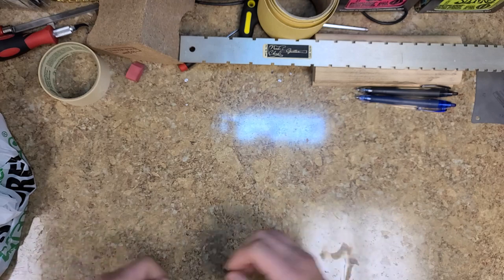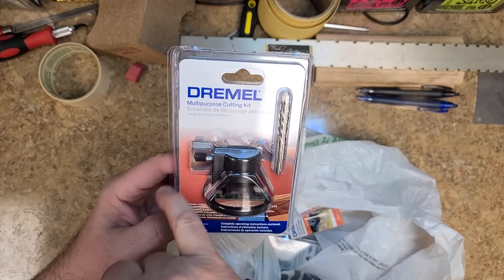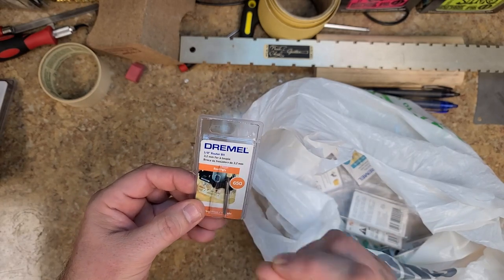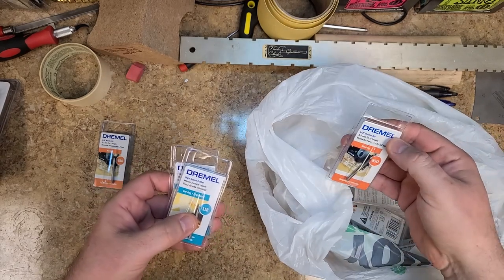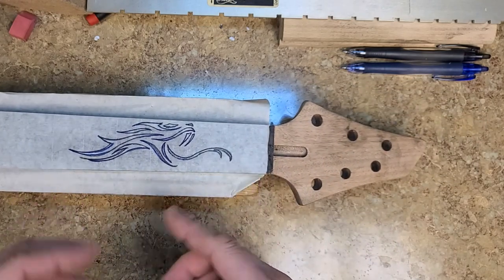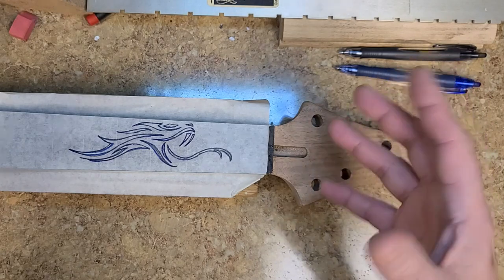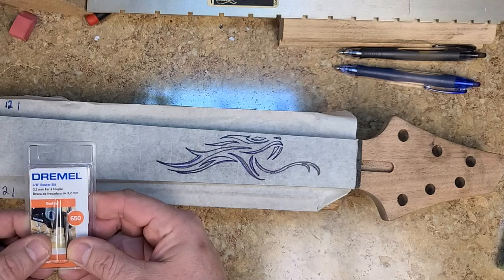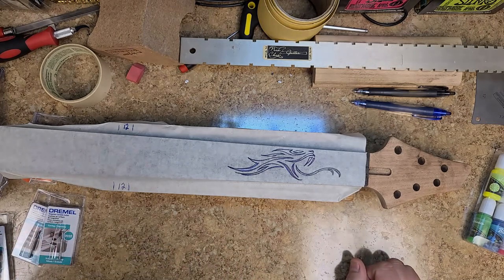Guitar Kit World Guitar Neck Art and an Unboxing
Welcome... Showing what I'll be doing as art to the neck of the Guitar Kit World kit guitar. Let me know what you think!